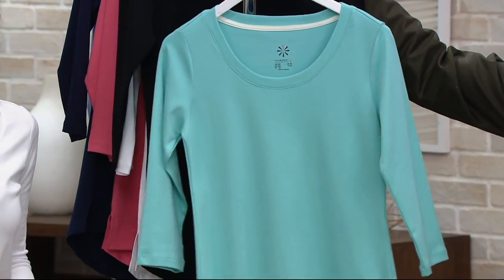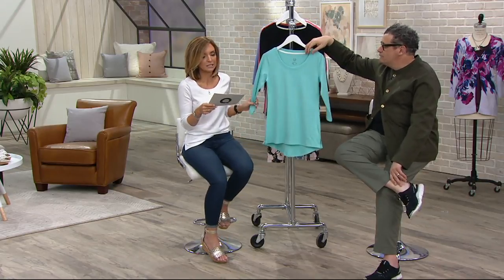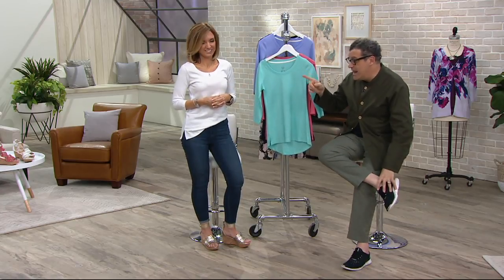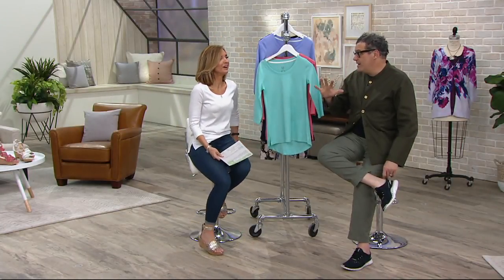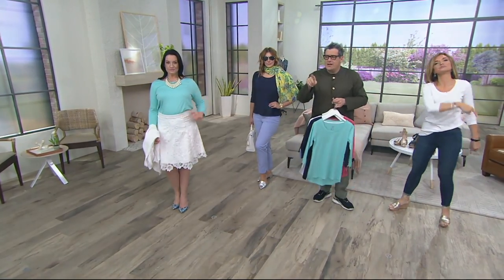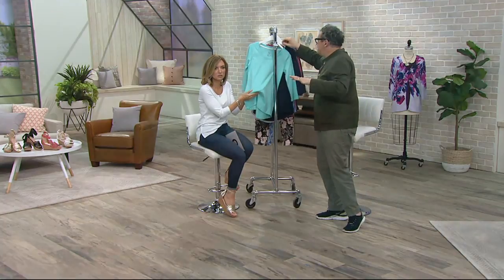Isaac Mizrahi Live! Essentials Pima Cotton 3/4 Sleeve Top on QVC